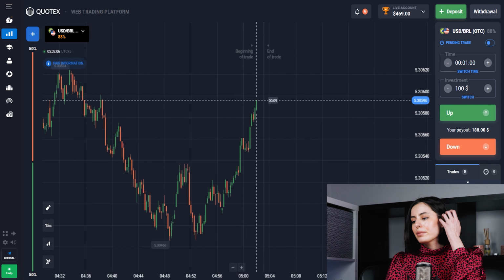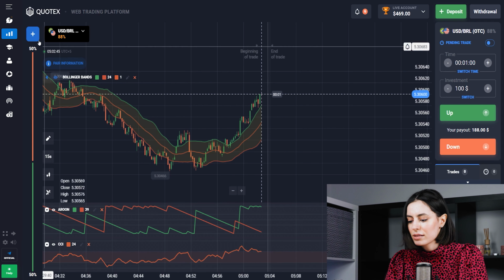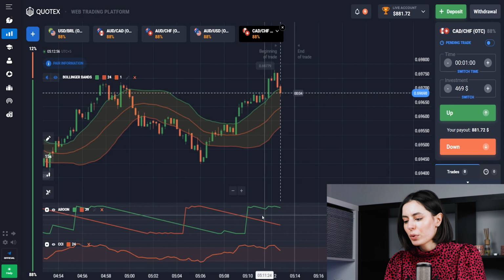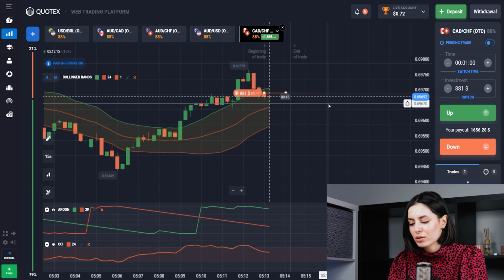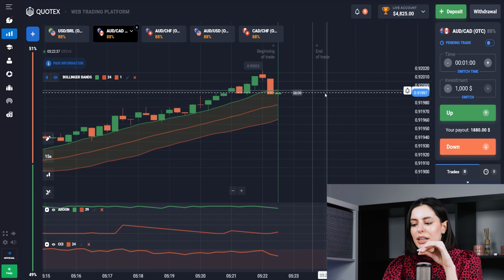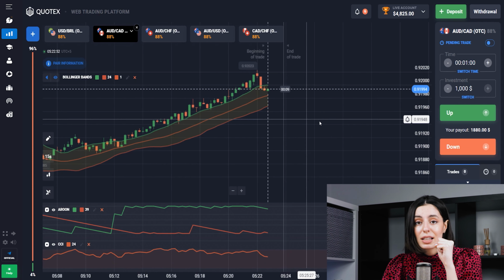I Increase my Earnings x10 | Binary Options Trading Session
Hi, darling! I am a Baby Trader. If you want to be successful, you need to know how money works. Without understanding the basics of trading and binary options, it is impossible to increase profit. Today I will show you how you can turn your money in your pocket into a big jackpot. For questions, write to me on Telegram